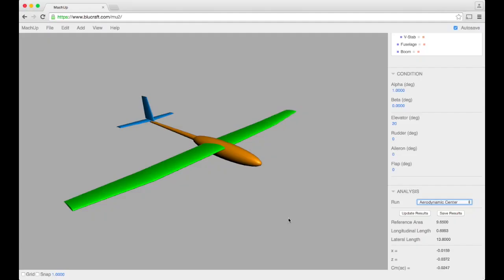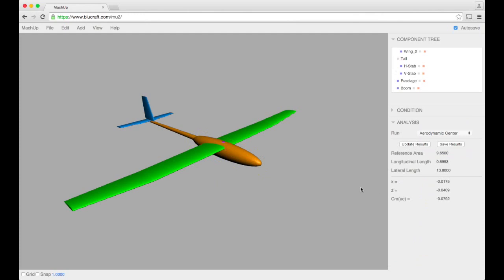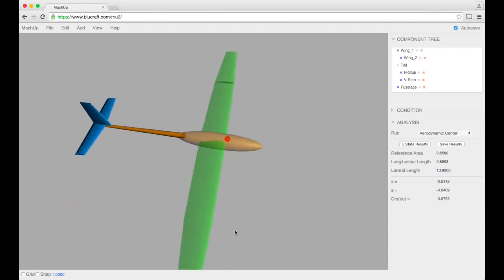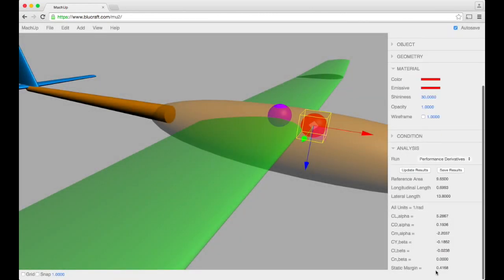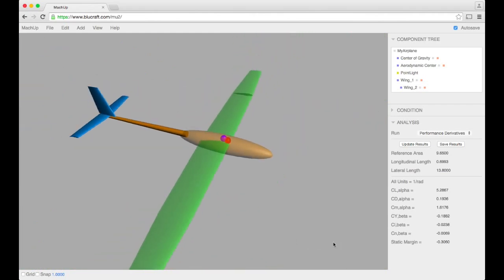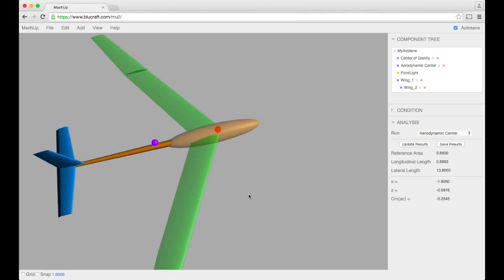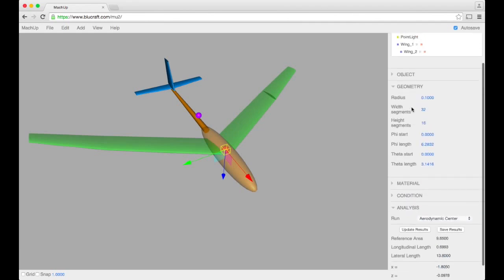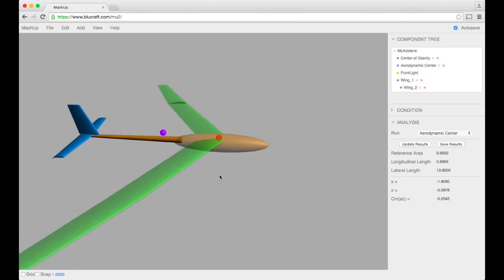MachUp: Aerodynamic Center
This video is about MachUp: Aerodynamic Center